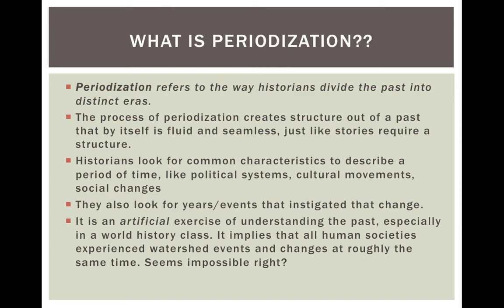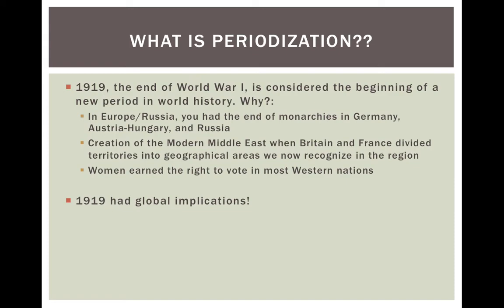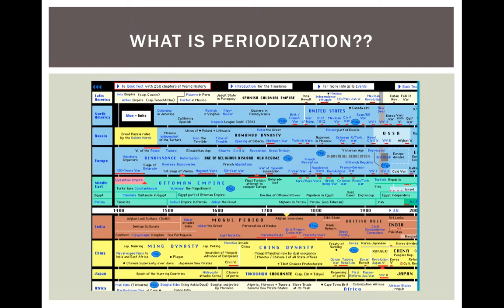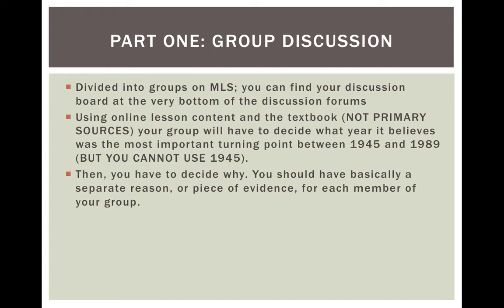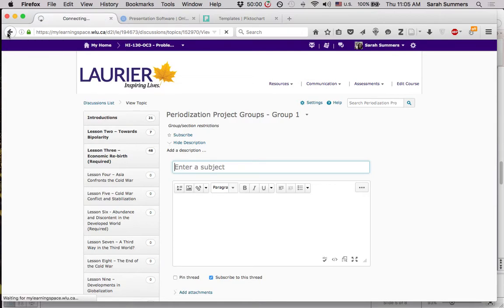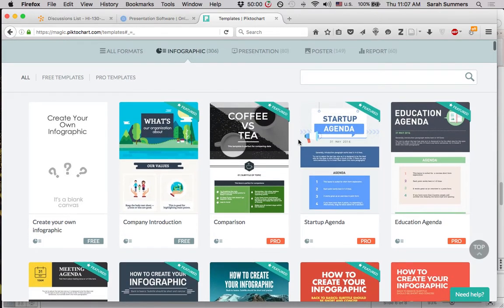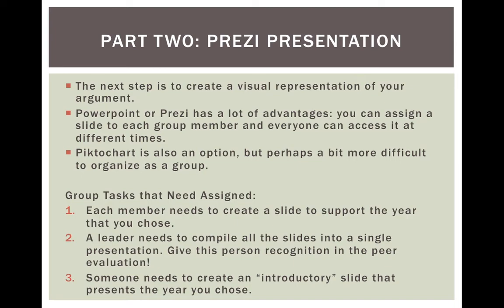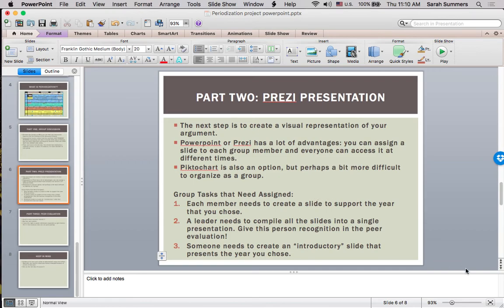Periodization Project Video